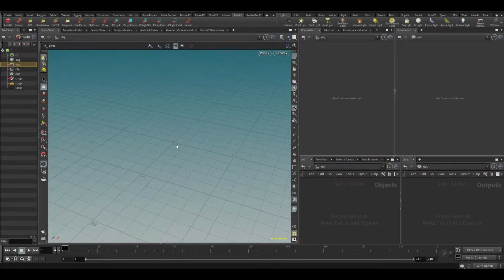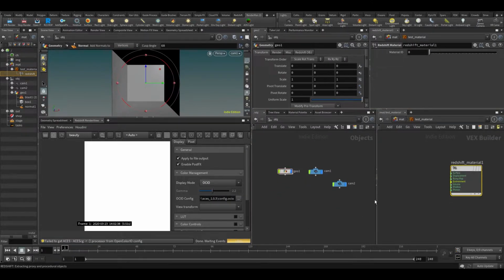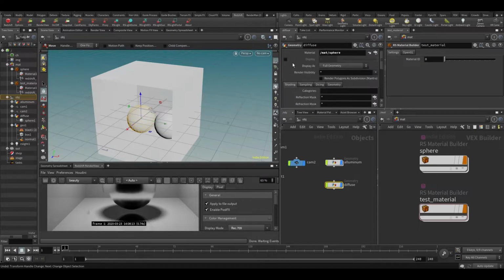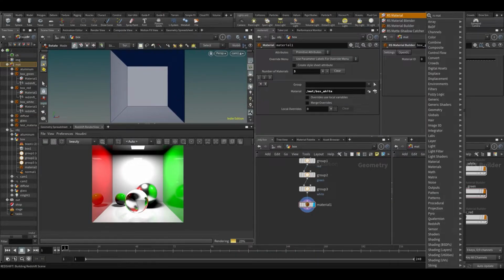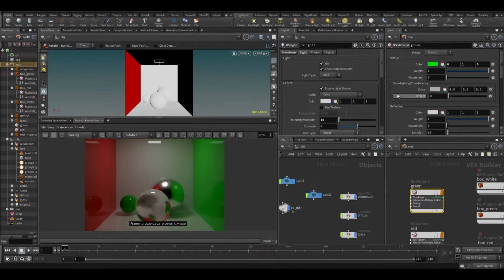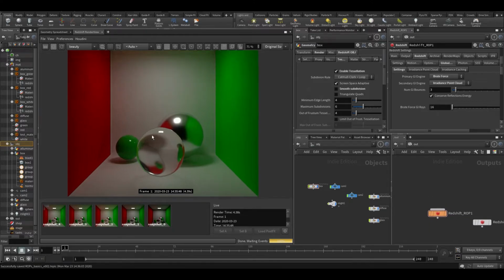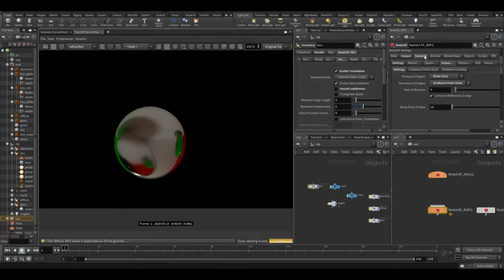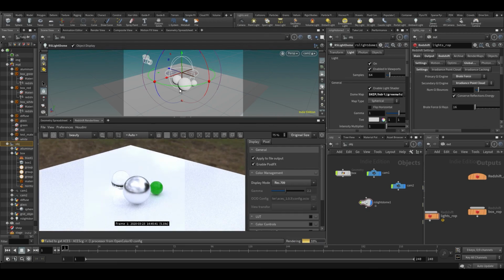Learn Houdini: Howdini101 - 040 - Make Room for Redshift!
Now that we've had a brief overview of redshift, let's learn the basics of Redshift since that is what we'll be using for the final shot.

Next part of the course will go live on: 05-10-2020
But of course, you already watch the course in it's entirety & download the project files on: